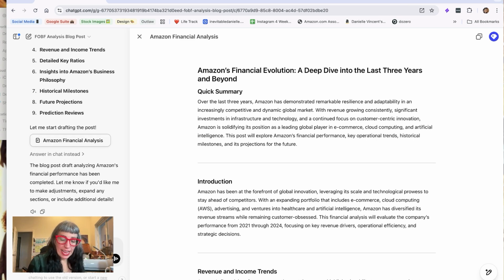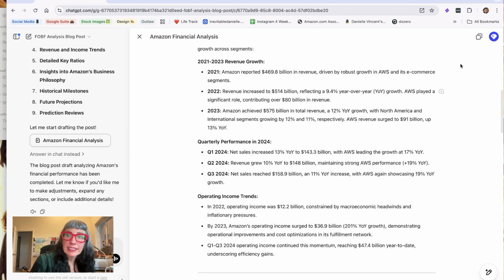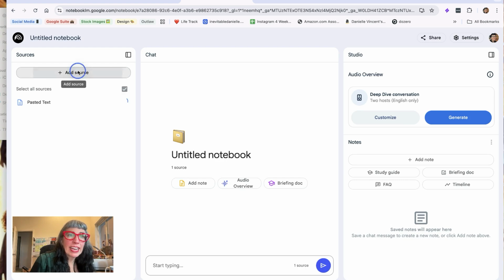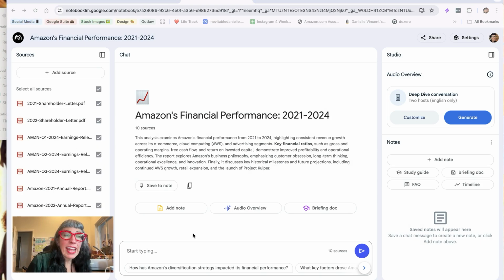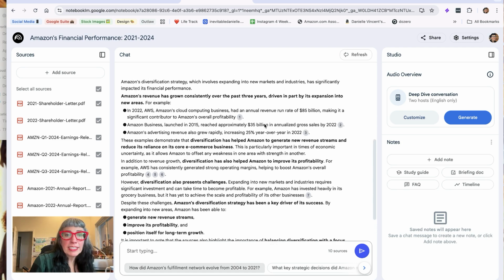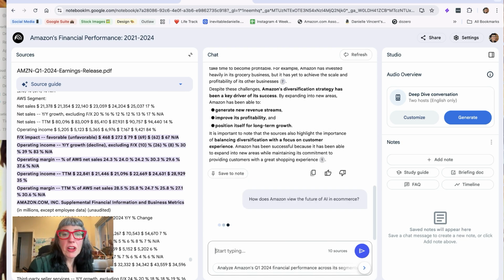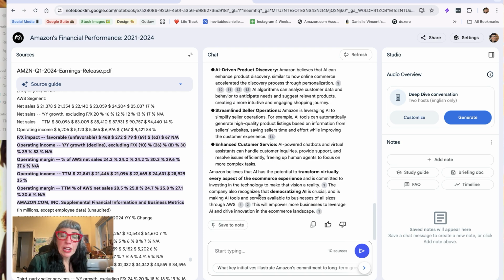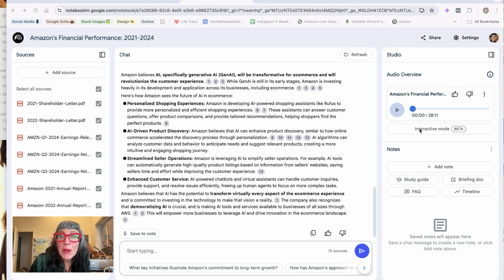Summarize almost ANY text - Make a fun podcast & ask any questions - Google Notebook LM: AI Research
I take you on a guided tour of Google’s Notebook LM, an innovative AI-powered tool designed to revolutionize how you process information. Whether you’re a researcher, student, content creator, or just someone curious about AI’s potential, Notebook LM makes complex data simple, clear, and actionable.

What you’ll learn in this video:
✅ What Google’s Notebook LM is and how it works
✅ How to use it to summarize PDFs, research papers, and articles
✅ Why it’s perfect for productivity, knowledge synthesis, and creative problem-solving
✅ Practical examples of how I use Notebook LM for content creation and personal growth

This video is perfect for anyone interested in AI tools, productivity hacks, research techniques, and innovative solutions for organizing and understanding complex ideas. If you love tools like ChatGPT, Notion, or Google Workspace, you’ll find this AI companion invaluable for turning information into insight.